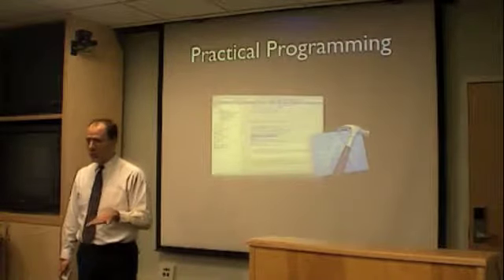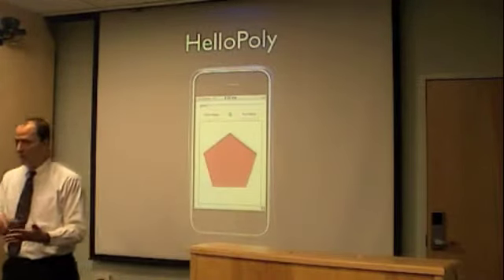iPhone Presentation Introduction - USM COS, Stephen Houser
USM Computer Science Summer 2009 Course, COS 497 - iPhone Application Development, Introduction and about the course